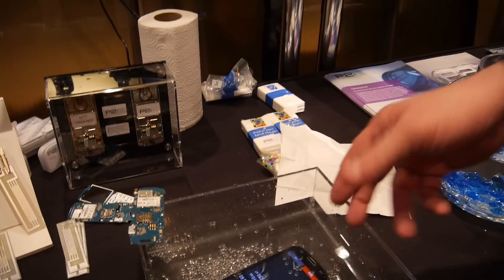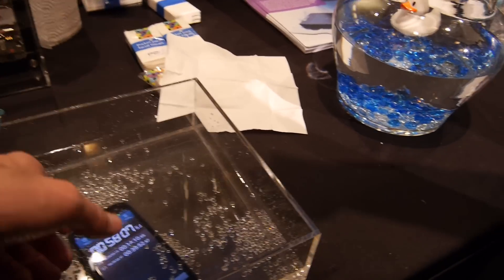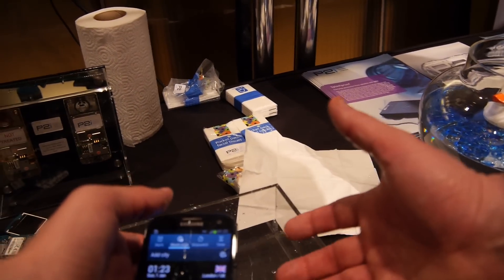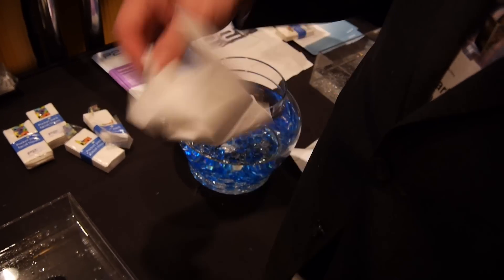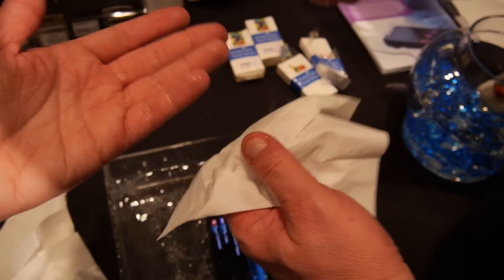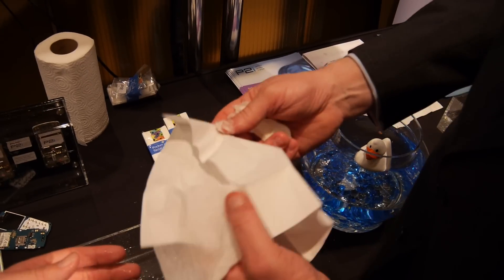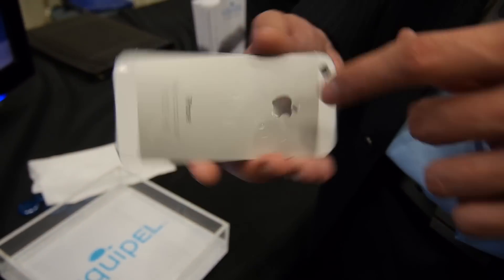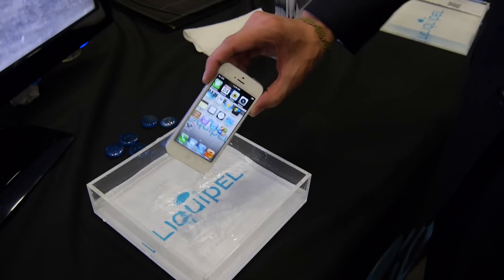Liquipel & P2i - Waterproof smartphone